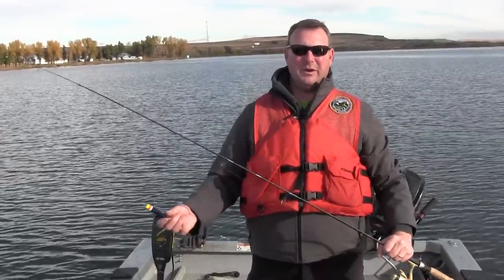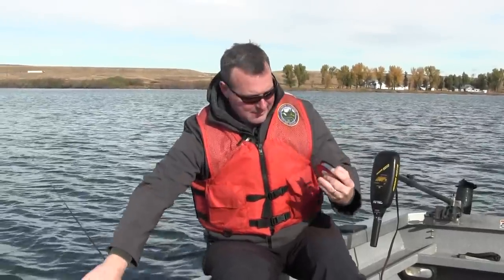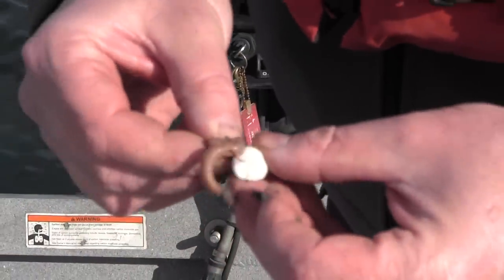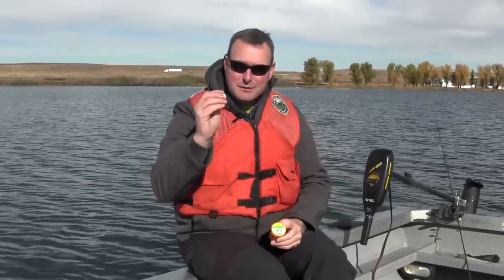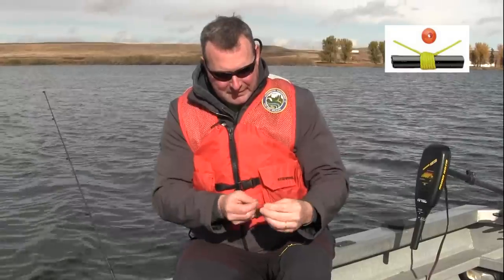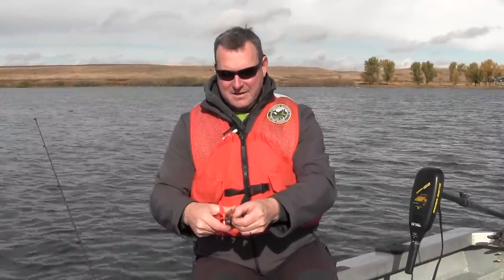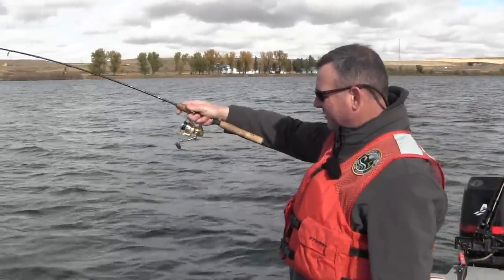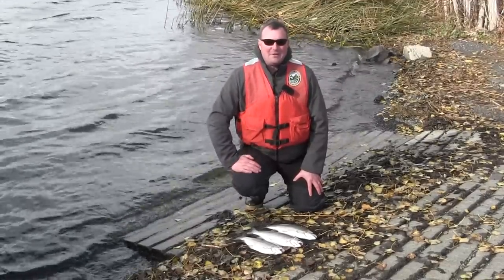Basic Techniques for Trout Fishing in Washington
This video showcases basic techniques for catching trout in lowland lakes throughout Washington.  Techniques include the slip-sinker rig for bottom fishing and the slip-bobber rig for fishing at any depth. Various bait choices and knot tying are also discussed.